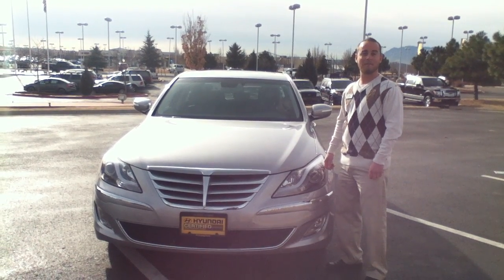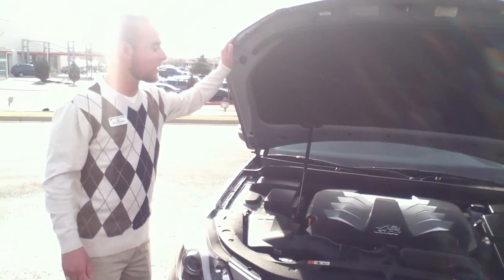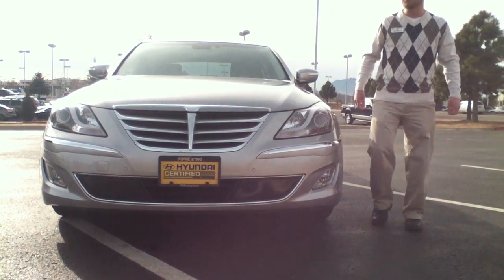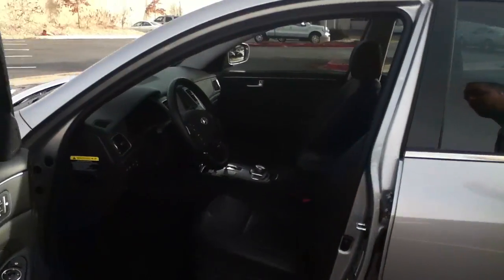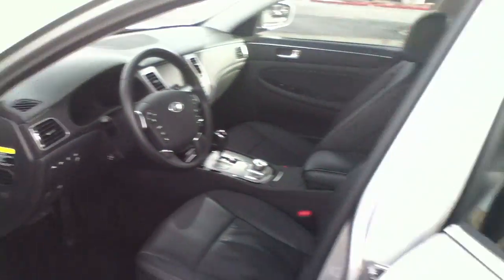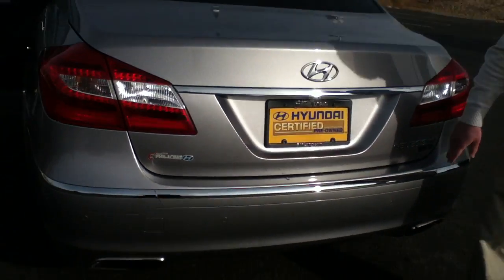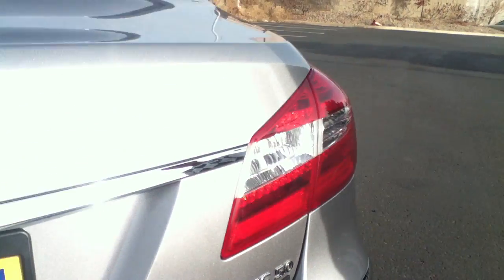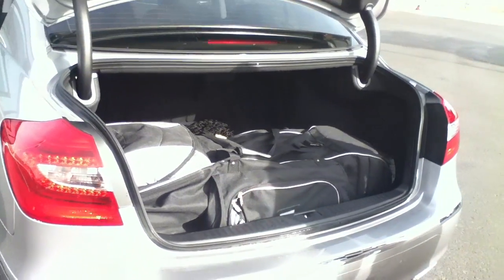2012 Hyundai Genesis R-Spec Sedan in Colorado Springs, CO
Check out this luxurious and sporty Hyundai Genesis R-Spec at Phil Long Hyundai of Chapel Hills, featuring a 5.0 liter V8 engine and a plethora of luxury amenities, some of which aren't even found on traditional luxury cars.